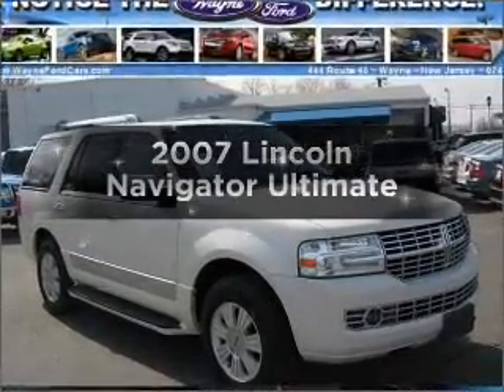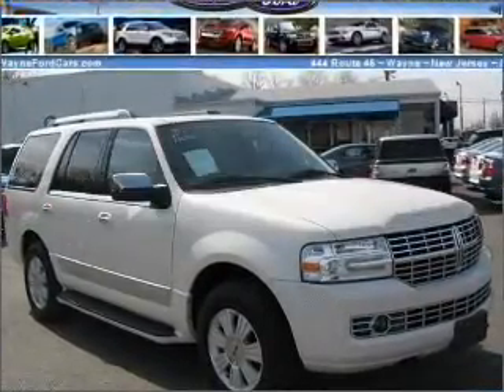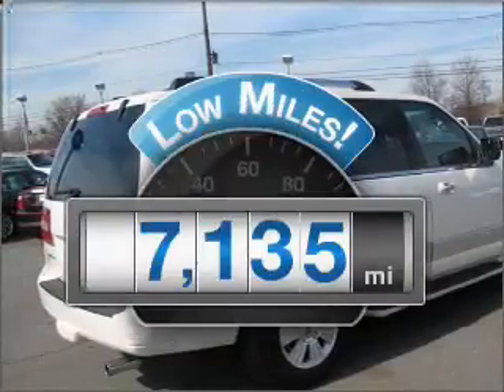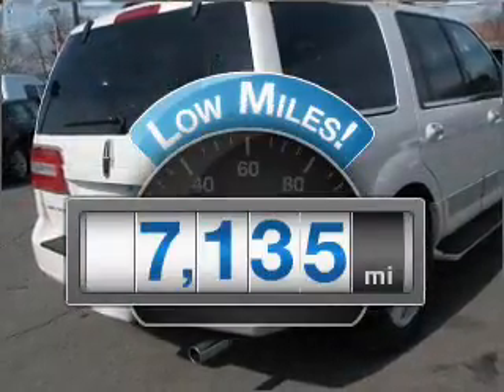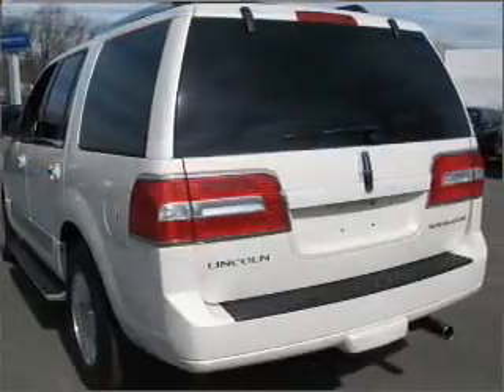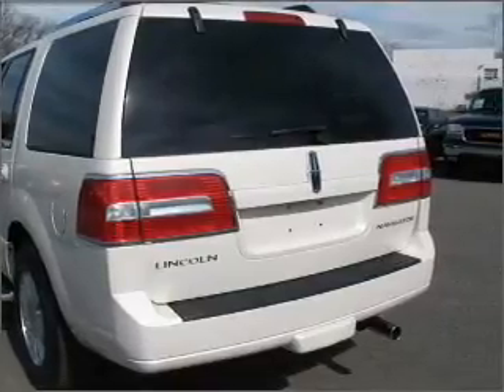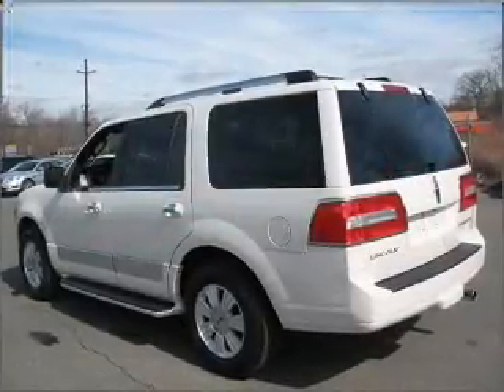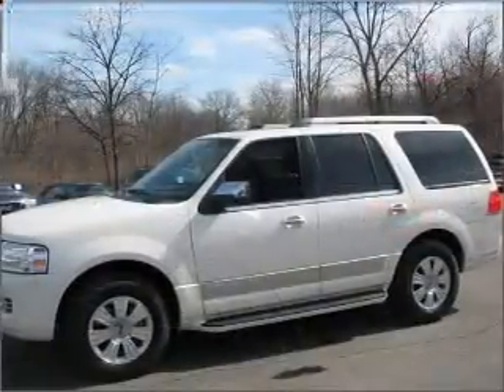2007 Lincoln Navigator - Wayne NJ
Year: 2007
Make: Lincoln
Model: Navigator
Trim: Ultimate
Engine: 5.4 liter 8 cylinder 24 valve
Transmission: 6-Speed Automatic
Color: White
Mileage: 7135
Address:
444 Route 46